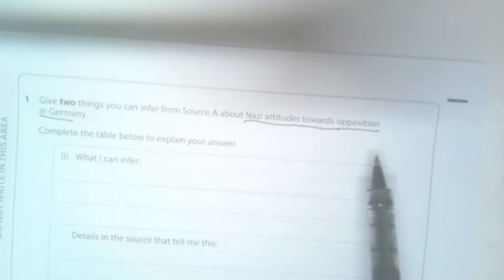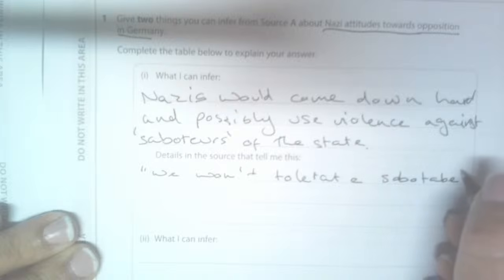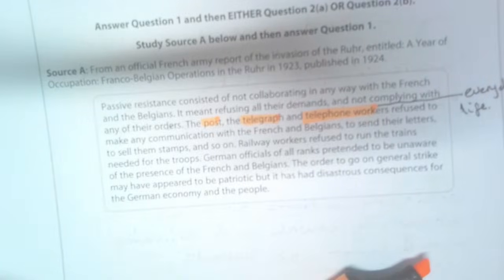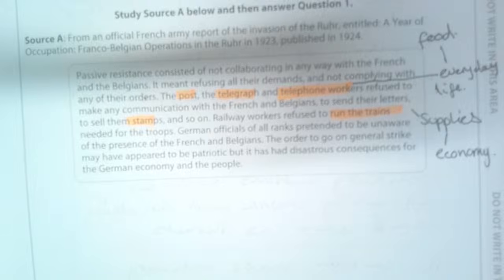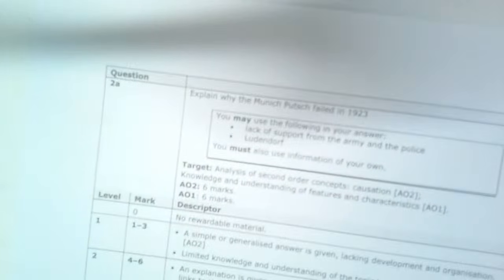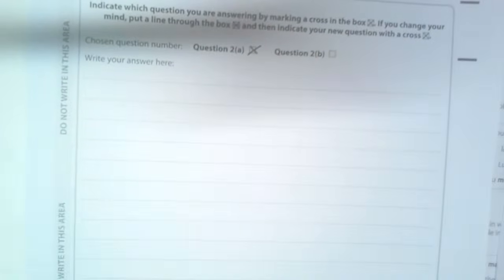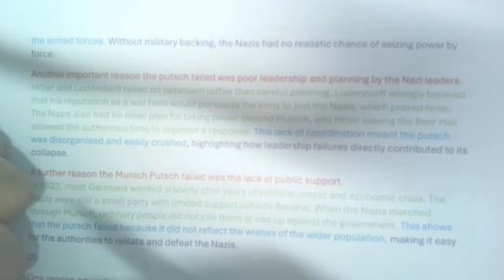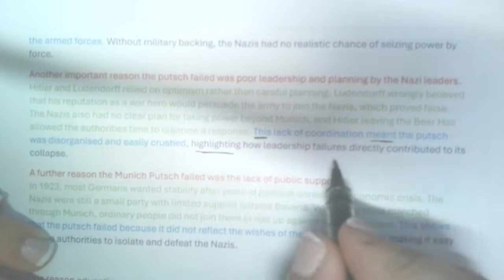Paper 3 Made Simple: Weimar & Nazi Germany (Live Walkthrough)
Paper 3 can feel like the hardest paper — but it doesn’t have to be.

This is Part 1 of a two-part live walkthrough for Edexcel GCSE History Paper 3: Weimar and Nazi Germany. This topic was the most voted for when you chose what we should start with, so we’re kicking off here.

In this session, we focus on Question 1 and Question 2, showing you how to approach them clearly and calmly in the exam.

We look at:

what Question 1 is really asking
how to use the sources effectively
how to approach Question 2 step by step

I model answers and explain how to turn what you already know into marks.

You can download the exam paper using the link below if you’d like to follow along during the session.

This is a live session, so you can ask questions as we go. The aim is to make Paper 3 feel manageable, whatever grade you’re aiming for.

Part 2 will focus entirely on Question 3, going deeper into how to develop explanations and reach the top mark bands.

We’ll be coming back to Paper 3 with other topics in future live sessions too.

Bring the paper, a pen, and your questions — and we’ll work through it together.